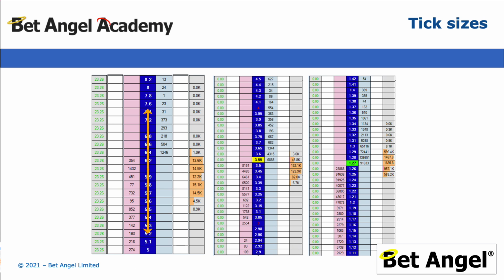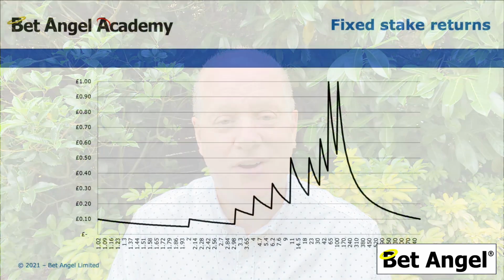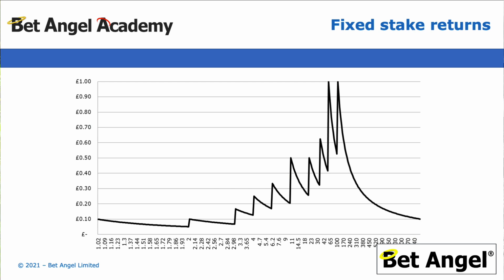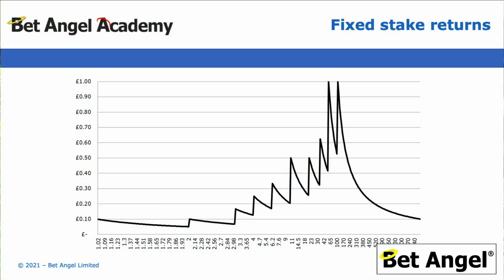Betfair trading | Key tips to growing your trading bank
Thanks for all the positive feedback I got from this video: -

In that video, I talked about how I managed to grow £300 to £1300 in just short of a month.

I received quite a few comments and questions on that video, so I have done this video as a follow up to help answer some of those questions.

As I have mentioned there are no 'tricks' to successful trading. But if you are looking at specific Betfair trading strategies or approaches to the betting markets, you can do some useful things.

These approaches to how you trade will help you understand how I achieve that growth in my trading bank in double-quick time.

They include some advice on using different Betfair trading strategies in different markets, so some advice around money management and the specifics on Betfair trading.

You don't see these discussed much, so I thought I would group my thoughts in this video.

They should help you trade more effectively than an instructed approach to the market.